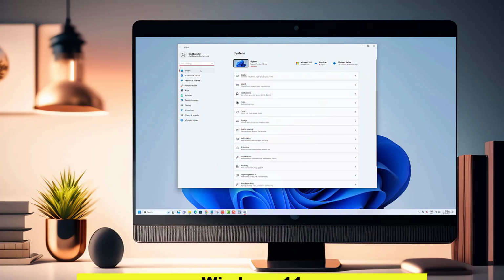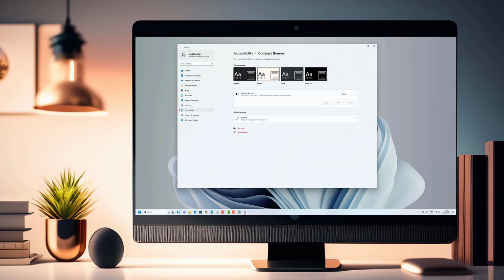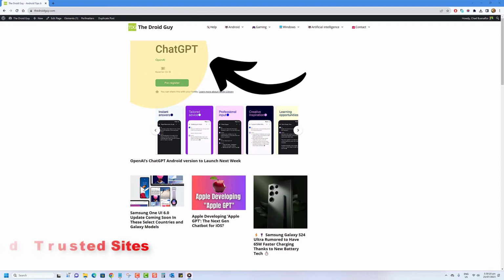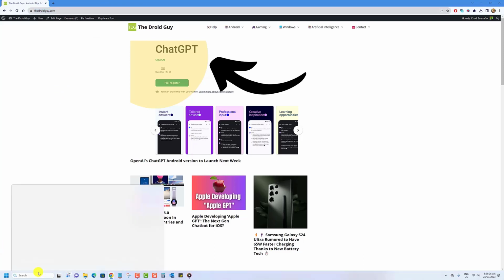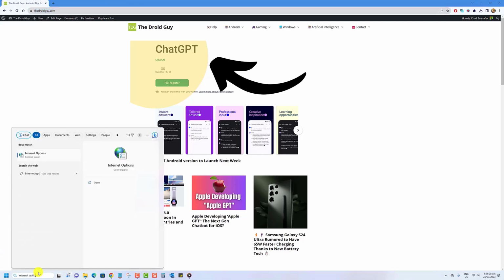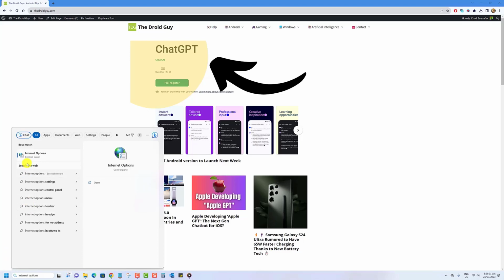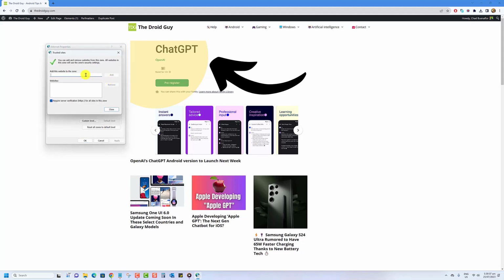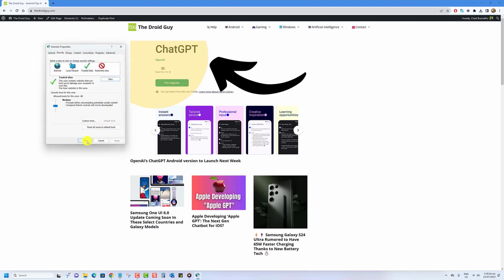How to Add Trusted Sites on Windows 11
Welcome to our comprehensive guide on how to add trusted sites on Windows 11! If you're looking to enhance your browsing experience and security, this tutorial is just what you need. Trusted sites allow you to access specific websites with fewer security restrictions, making them perfect for your frequently visited, safe destinations. Follow our step-by-step instructions to easily add trusted sites on your Windows 11 system and surf the web with peace of mind.